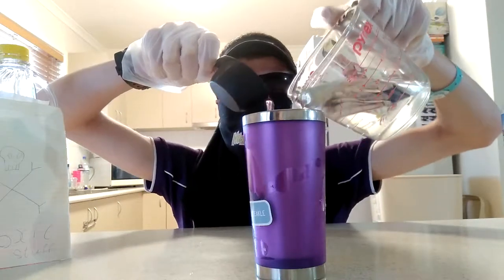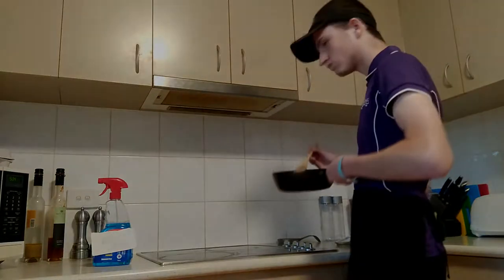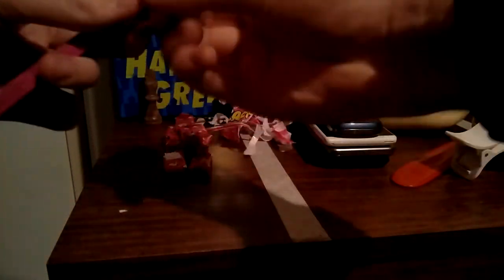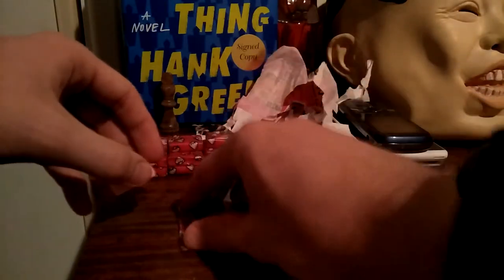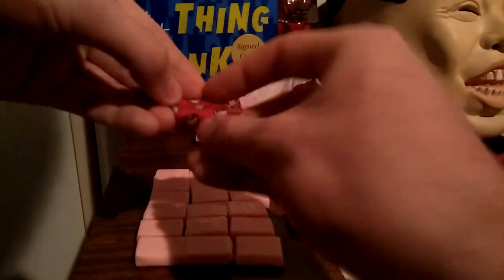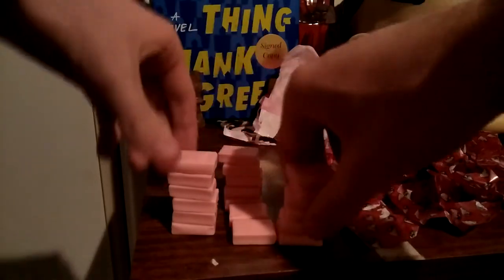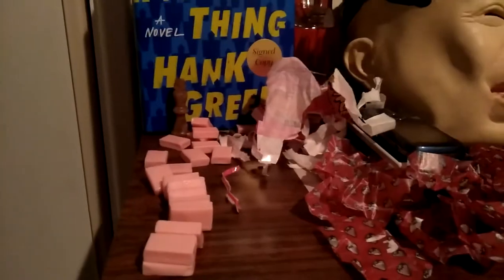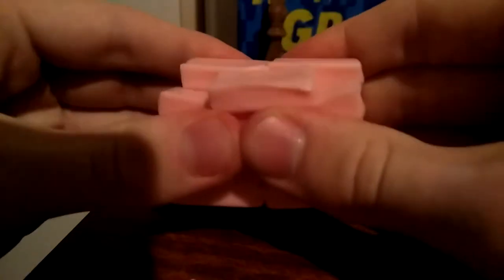047 loomvlog - Zappo sandwich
a useful lesson on how to make a giant sandwich out of glorified sugarcubes (Zappo lolies/candies)
run down:
1. unwrap lollies/candy
2. unwrap them again because food companies prefer inefficiency with waste
3. mash the sticky stack of obesity blocks into a single absolute unit
4. sit behind a badly lit green screen and chew without your teeth fucking falling out

easy peesy.
best description of Zappos I could find on the internet (as there is no info on wikipedia about them):

Containing only natural colours, Zappo Chews Lollies offer a mouth-watering taste experience. Crown Confectionery (The Creators of Zappos) is a Korean company, established in 1947. As well as Zappo Chews, they also produce biscuits, chocolates and other snacks and confectionery.